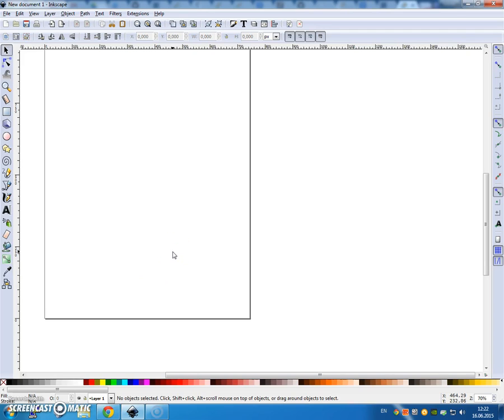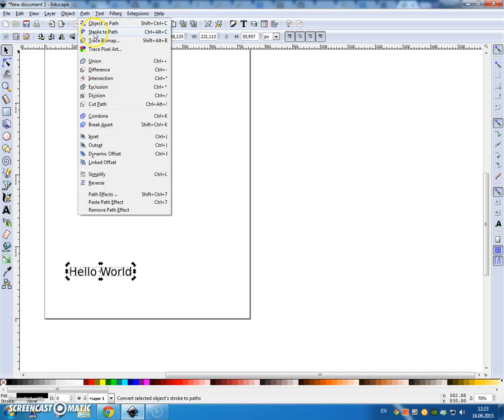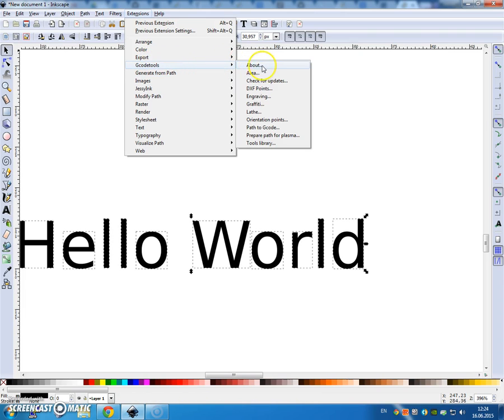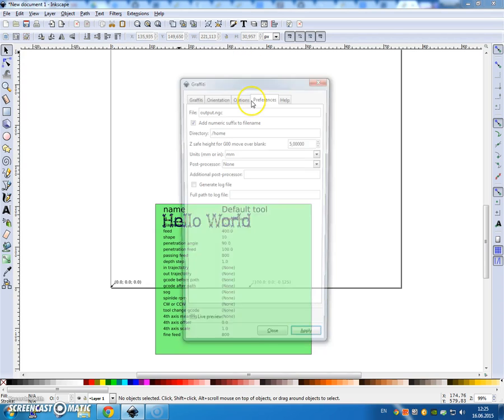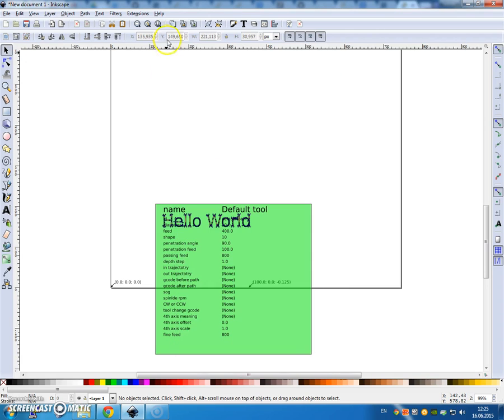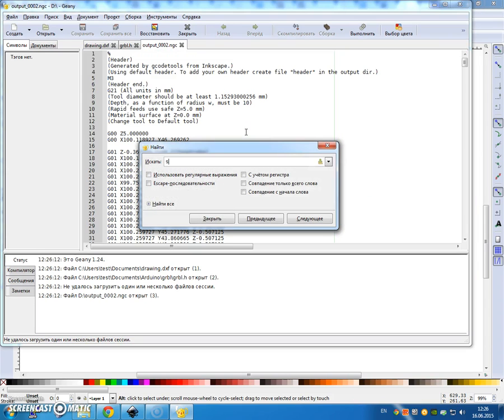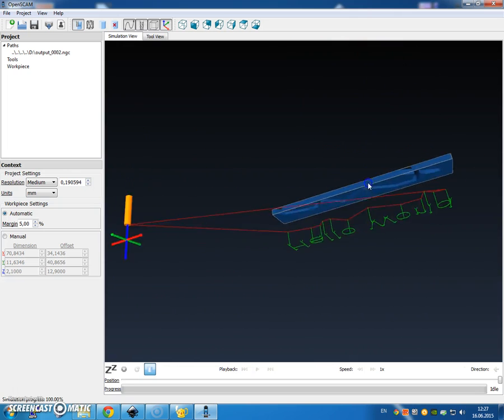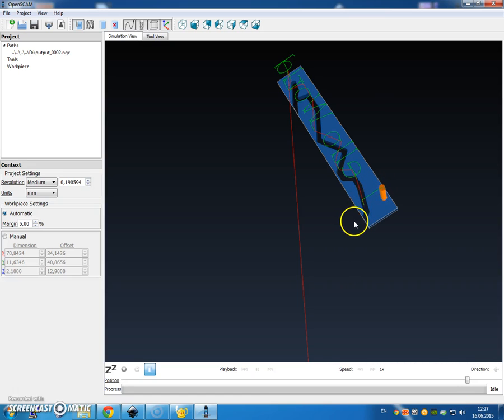inkscape to gcode first steps then to openSCAM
The process is not intuitive and the results are ok. I don't think gcode for inkscape is being supported either.